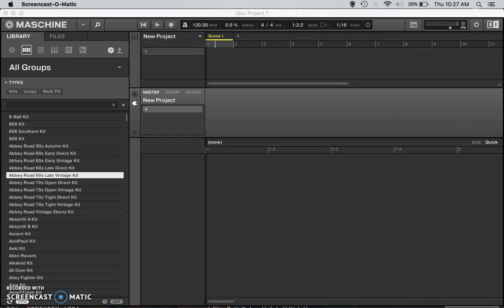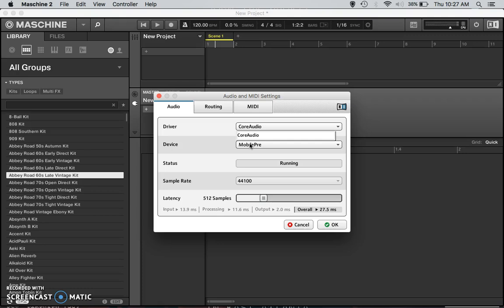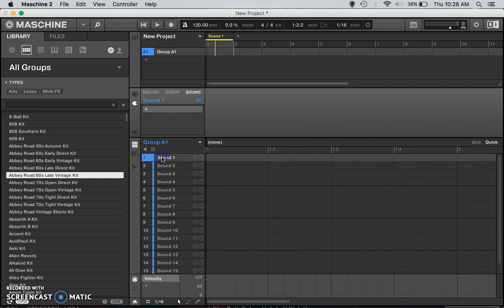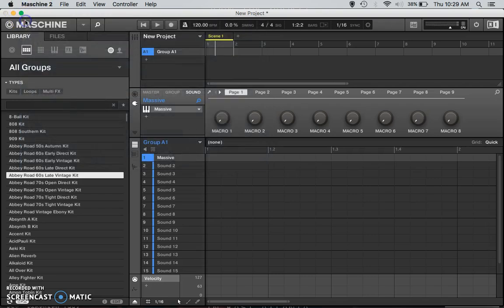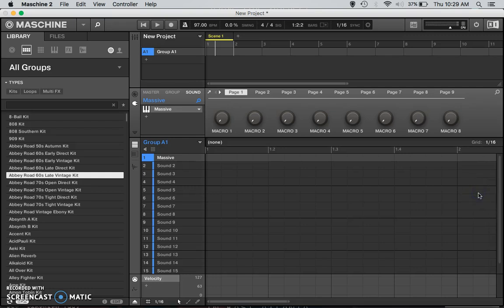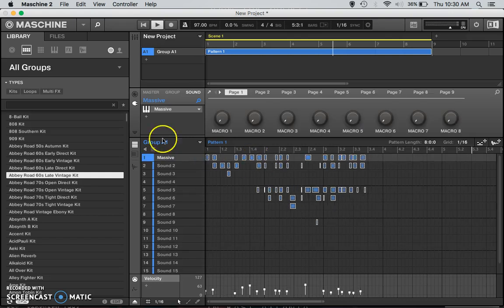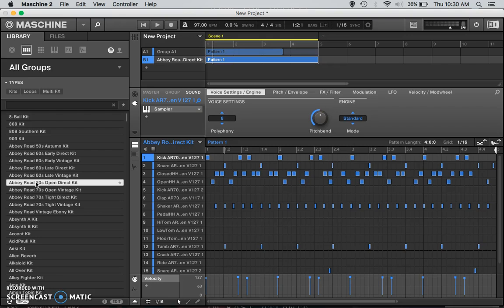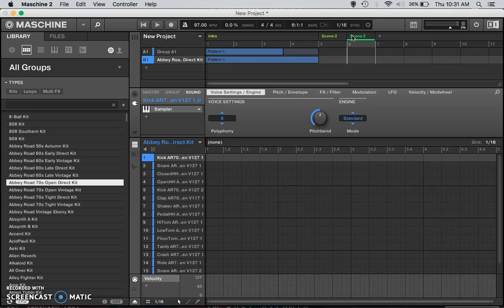Maschine Studio Beginners Tutorial (Introduction)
An Introduction to Maschine for Brand New users. This tutorial Covers the absolute basics of inputs/outputs, clips, scenes, etc. and the layout of the software by Native Instruments.

The Maschine 2.0 software comes with NI's flagship production controller Maschine Studio, but is also used in conjuction with the Maschine MK I, MK II, and the Maschine Mikro.